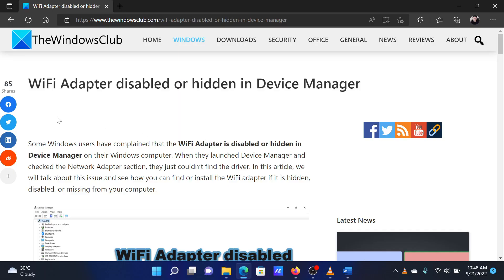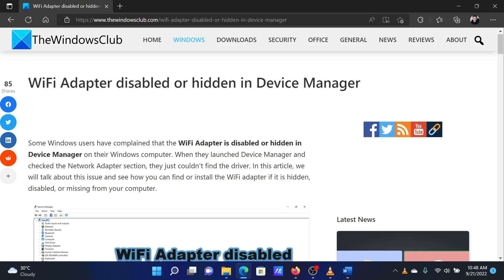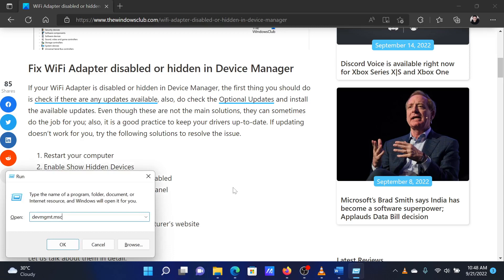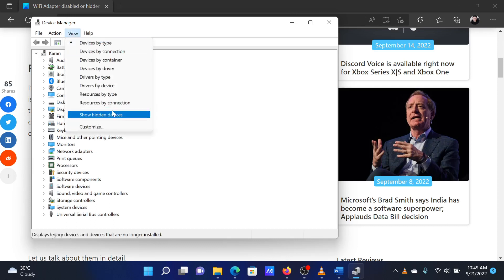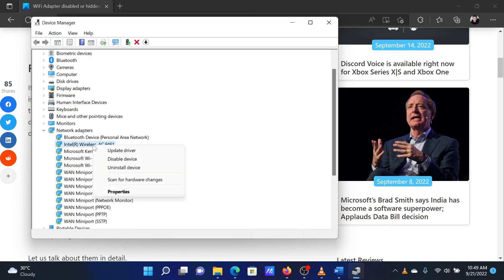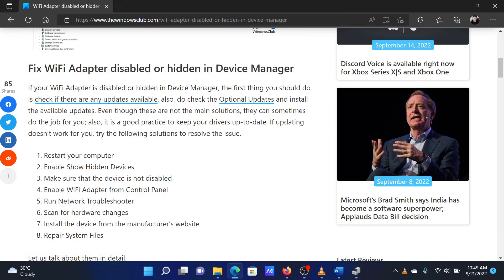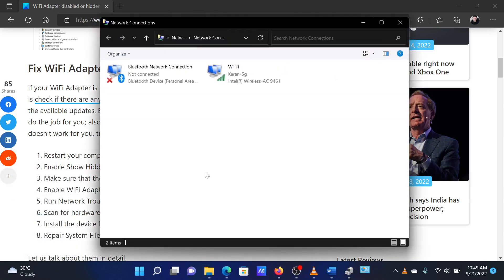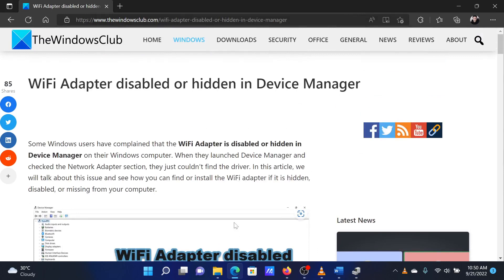WiFi Adapter disabled or hidden in Device Manager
Some Windows users have complained that the WiFi Adapter is disabled or hidden in Device Manager on their Windows computer. When they launched Device Manager and checked the Network Adapter section, they just couldn’t find the driver. In this guide, we will talk about this issue and see how you can find or install the WiFi adapter if it is hidden, disabled, or missing from your computer.

Try the following solutions to resolve the issue:

1] Restart your computer

2] Enable Show Hidden Devices

3] Make sure that the device is not disabled

4] Enable WiFi Adapter from Control Panel

5] Run Network Troubleshooter

6] Scan for hardware changes

7] Install the device from the manufacturer’s website

8] Repair System Files

Timecodes:
0:00 Intro
0:20 Restart computer
0:27 Show Hidden devices in Device Manager
0:59 Check Network adapter isn't disabled
1:20 Enable adapter from Network connections